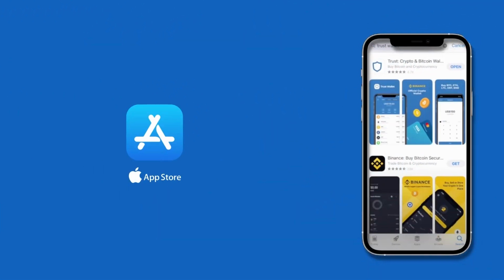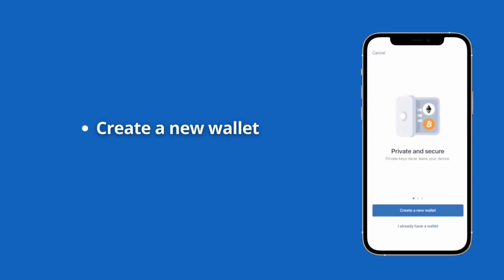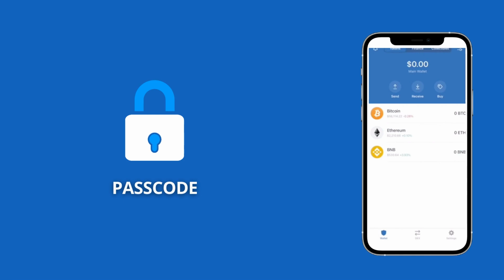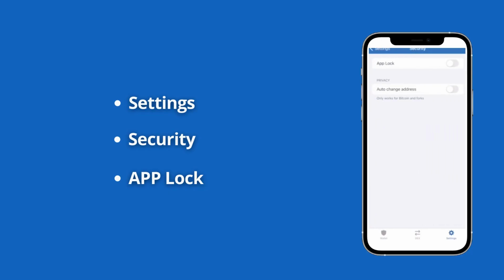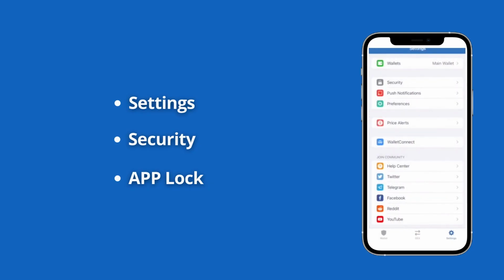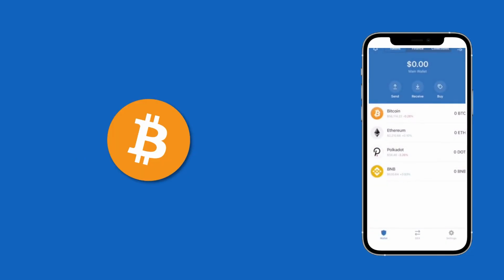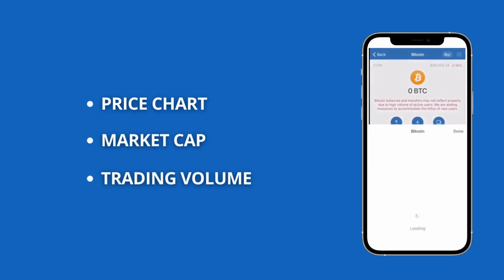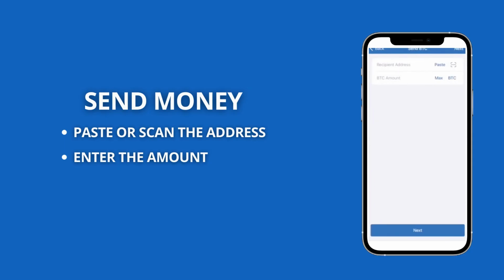How to Set Up Trust Wallet App ( Beginners Guide )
Welcome to BitTrust. in this video, we are going to show you how to set up trust wallet app for beginners.

We are here to help you buy & sell cryptocurrency. we offer low fees, instant transactions, and beginners friendly.  we are located in Mississauga and Toronto. contact us today if you would like to learn more. CASH FOR YOUR CRYPTO.

OUR LOCATIONS

Rockwood Mall,
4141 Dixie Rd, Mississauga
ON. L4W 1V5

Shop on Yonge
143-7181 Yonge St, Thornhill
 ON. L3T OC7